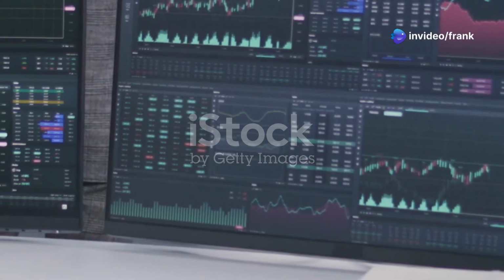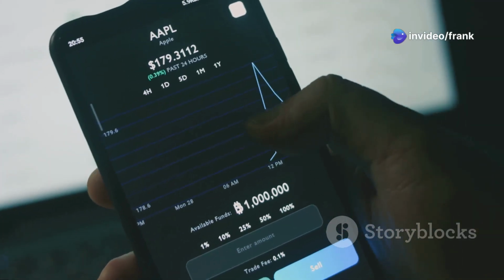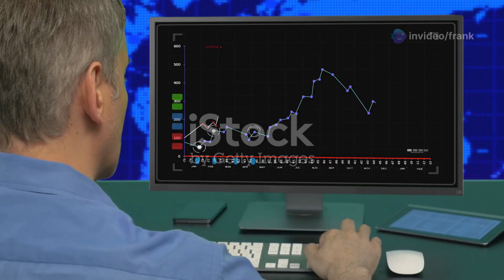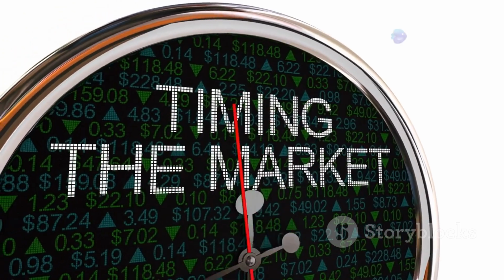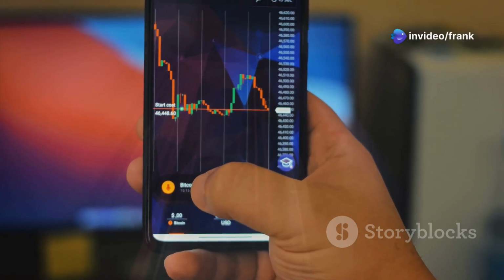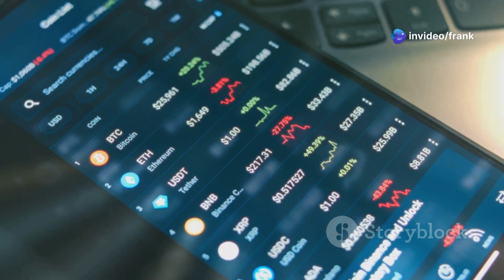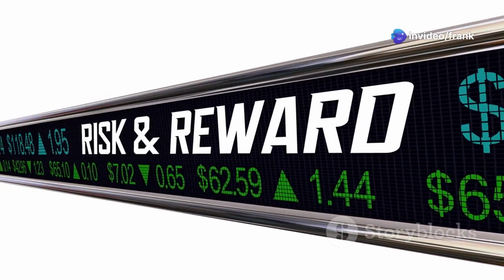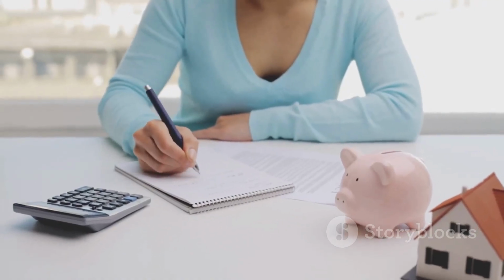Understanding Options Trading : A Beginner's Guide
Basic information of Options in stock market. Before investing in option lets know what is an Option and Future.